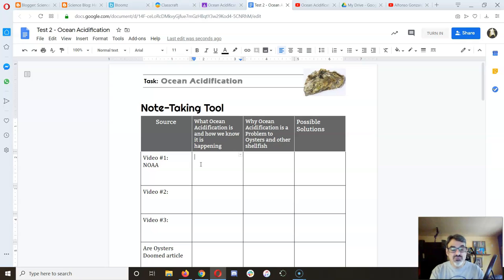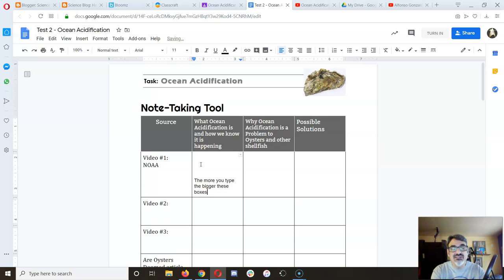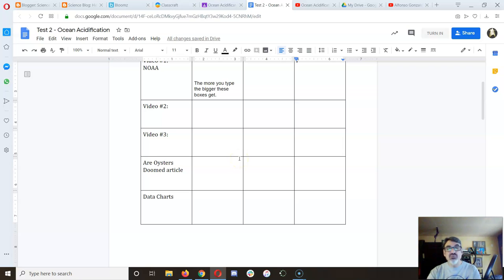20 Ocean Acidification p1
Starting the Ocean Acidification portion of our Climate Change study.